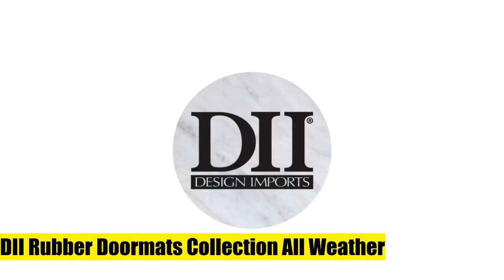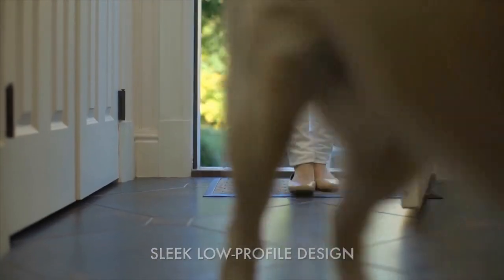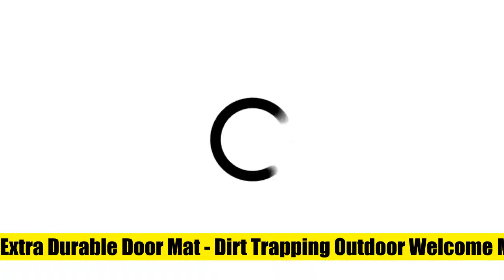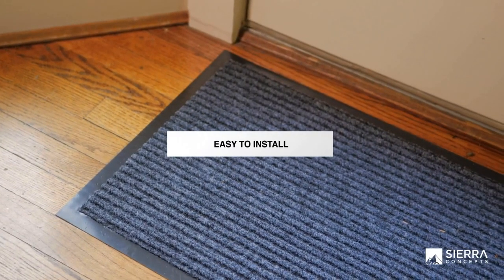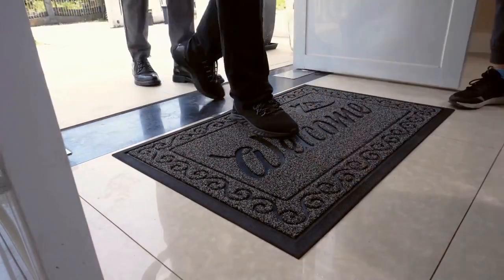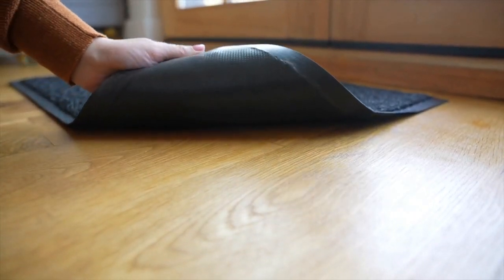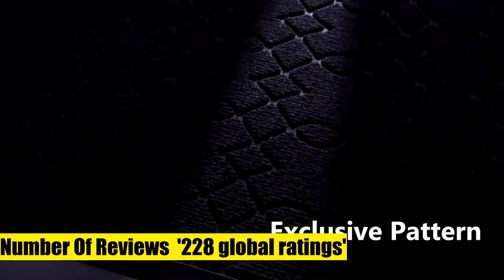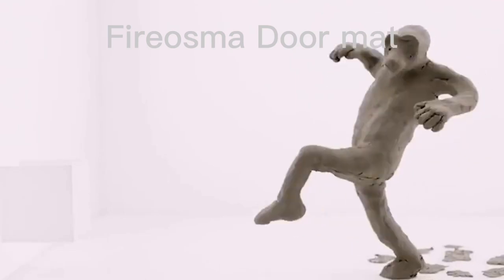9 Amazing Outdoor Doormats Sold On March 2023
Sierra Concepts Front Door Mat Welcome Mats 2-Pack - Indoor Outdoor Rug Entryway Mats for Shoe Scraper

ubdyo - Durable Door Mat - Dirt Trapping Outdoor Welcome Mats - Non-Slip Outdoor Door Mats - Low Profile Front Door Mat 30x17 - Doormat - Entryway Rug - Door Mats Indoo

CozyBounty Black Door Mat Durable Welcome Mats Outdoor Indoor Non-Slip Doormat for Entryway Low-Profile Floor Mat for Yard

Gorilla Grip All-Season WeatherMax Doormat

Yimobra Durable Front Door Mats

Yimobra Welcome Front Door Mat

DII Rubber Doormats Collection All Weather

Fireosma Doormat

Gorilla Grip Ultra Absorbent Moisture Guard Doormat